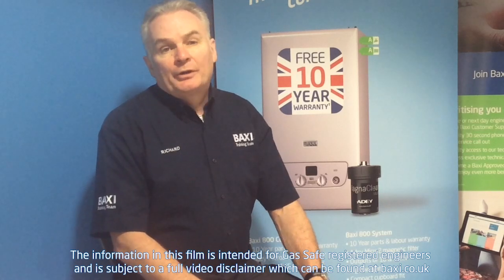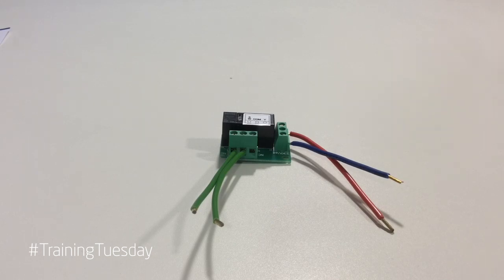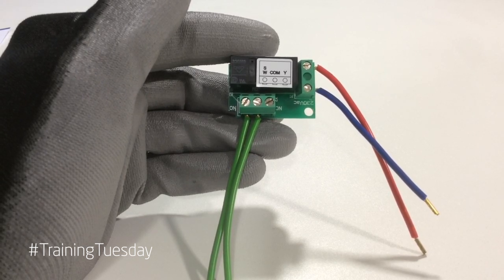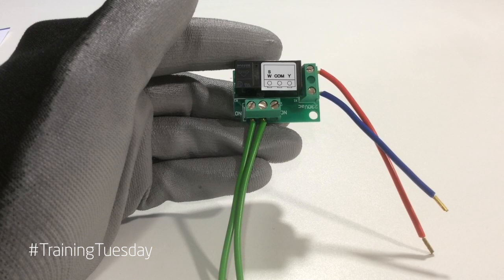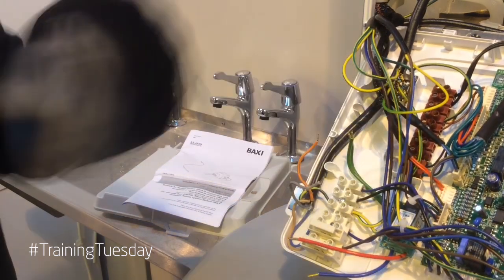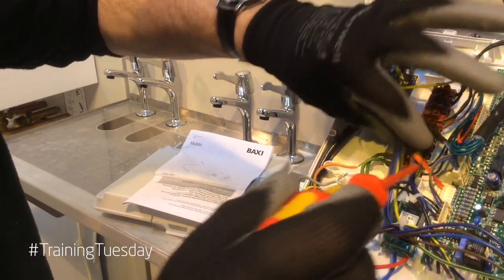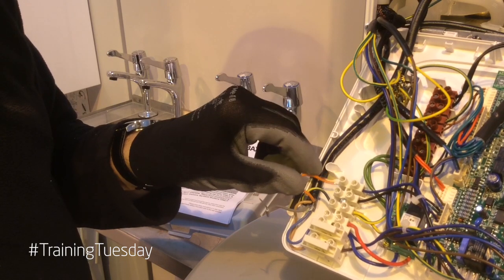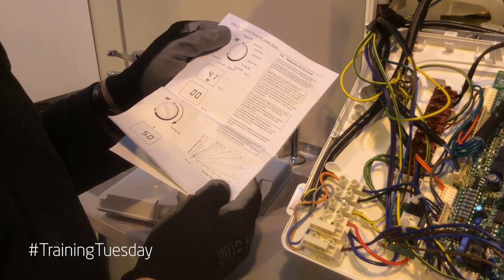A closer look at the Baxi IFOS (In Flue Outdoor Sensor) for the Baxi 600/800 System boiler ranges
Baxi trainer Richard takes a closer look at the IFOS (In Flue Outdoor Sensor) system boiler kit, for the Baxi 600/800 System boiler ranges.

The Baxi IFOS provides an easy and cost effective way to comply with the requirements of Boiler Plus when combined with a timer and temperature control. Saving energy and reducing carbon emissions, the IFOS can also provide additional SAP benefits for new build developments.